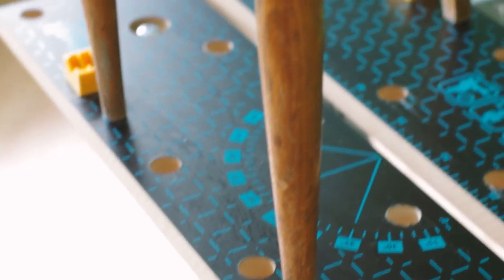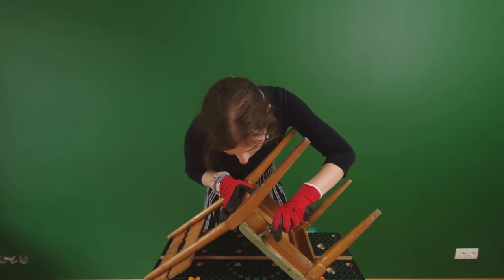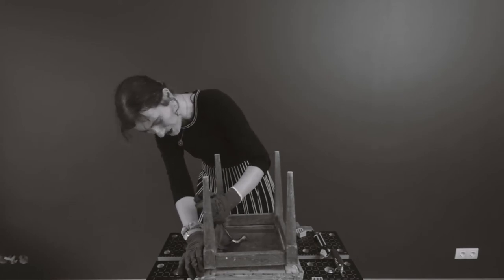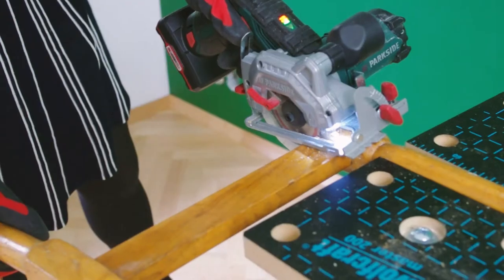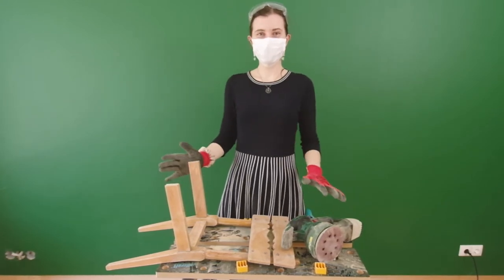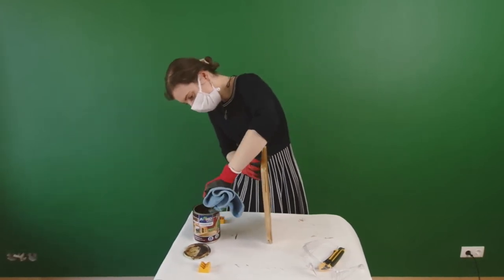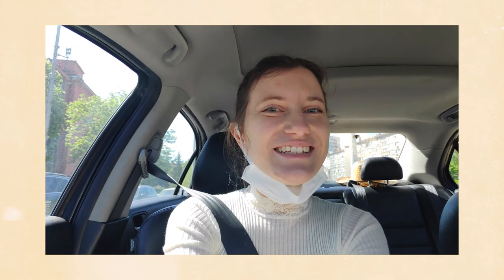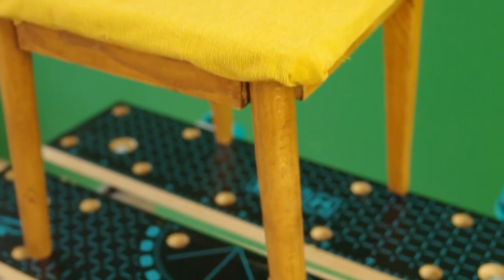DIY Chair Plant Stand Makeover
Today I finally got the courage to post this video. Although it's filmed while ago I'm quite happy of the outcome and I would love to share the process with you. I gave this little cute chair a brand new and fresh look. Now it's a great home for my rose plant.

Gergana ❤